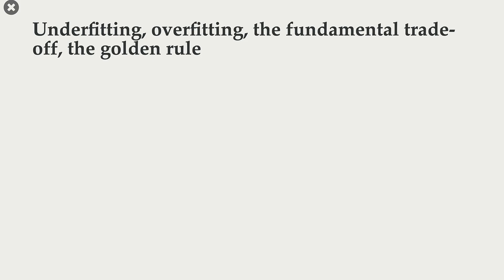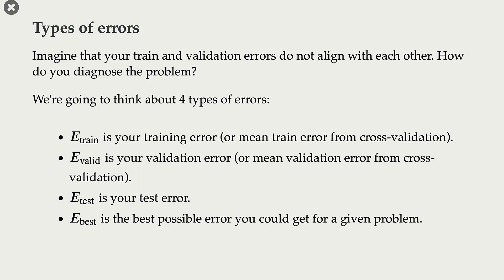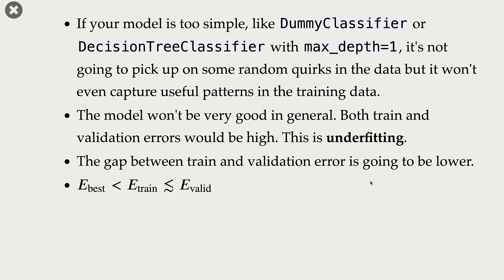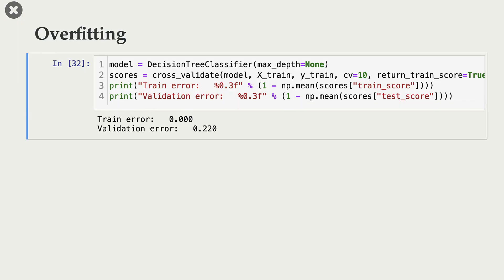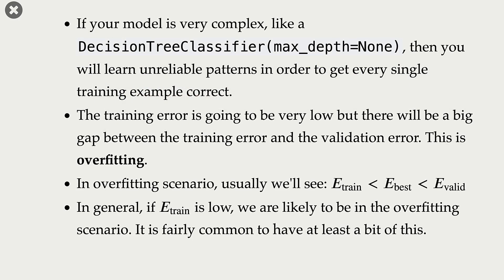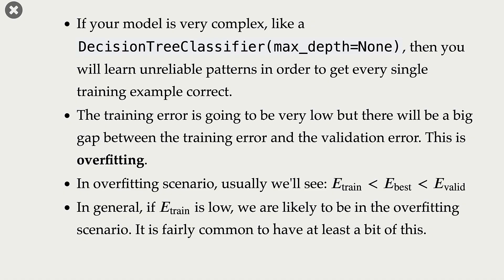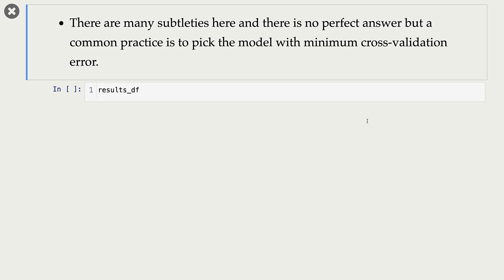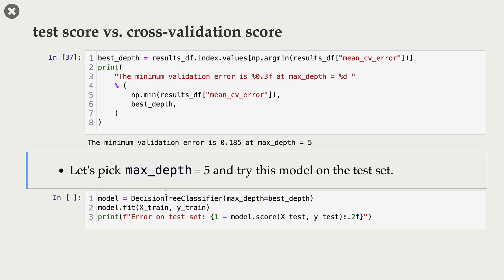3.4 The Fundamental Tradeoff of ML [Applied Machine Learning || Varada Kolhatkar || UBC]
Underfitting, overfitting, the fundamental trade-off, the golden rule